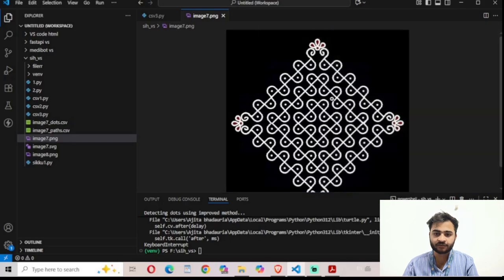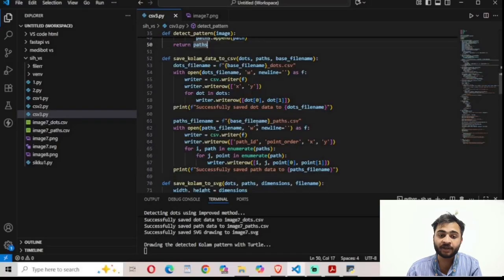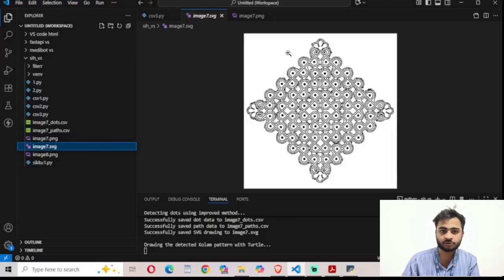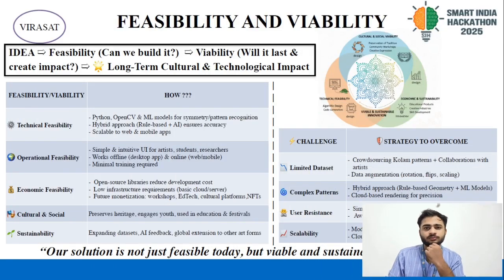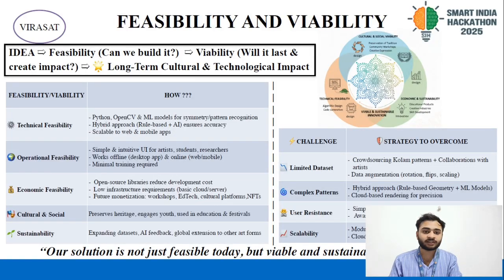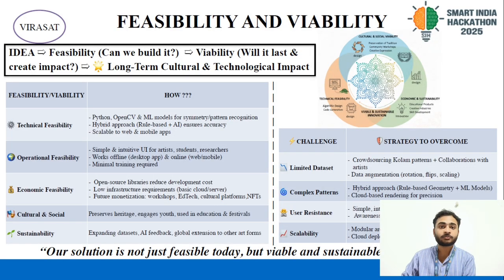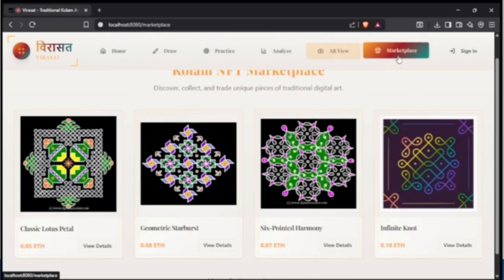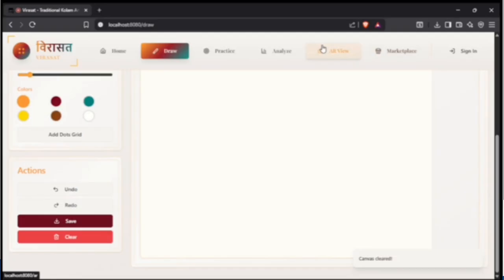Kolam rangoli sih problem statement